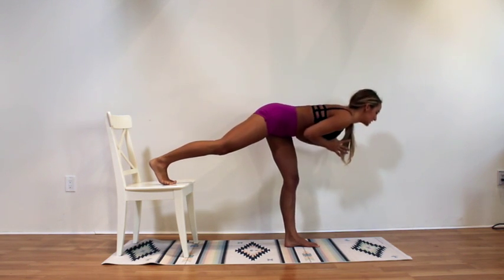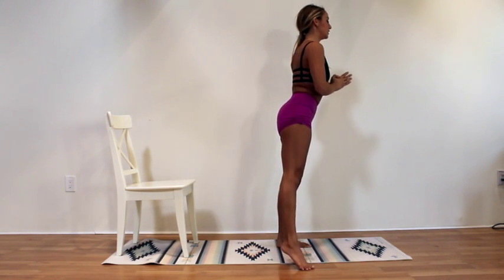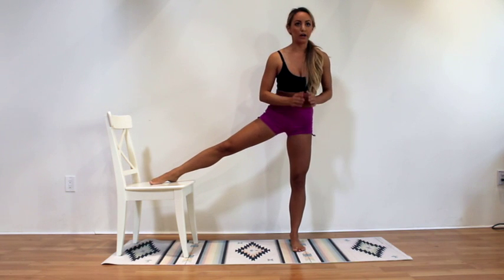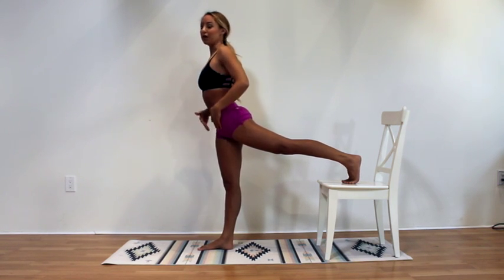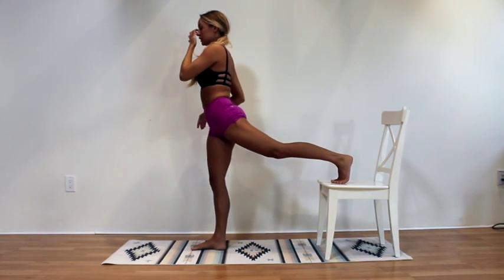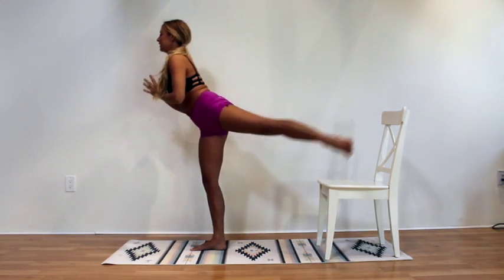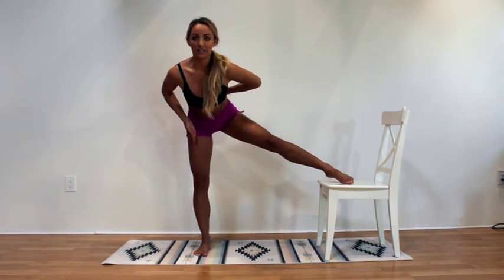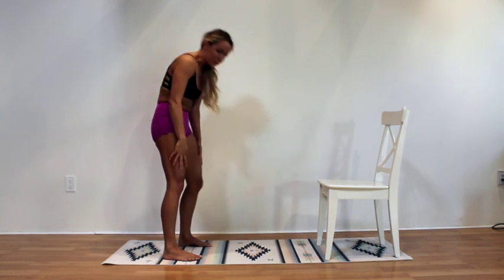12 Minutes of the Best Glute Exercises - At home Barre Exercise Class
Hi Love!

You are going to have a love/hate relationship with this video...but you can thank me later once your buns are looking good :) Plus you'll work all of your stabilizer muscles for a super strong lower body.

Can't wait to read your comments :)